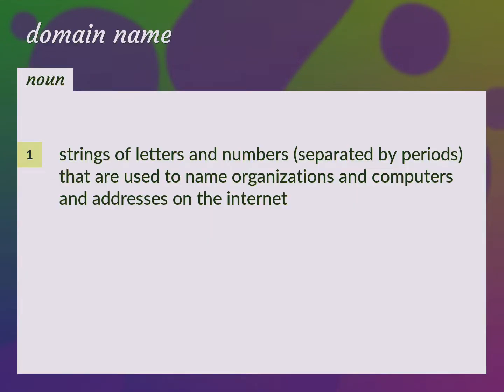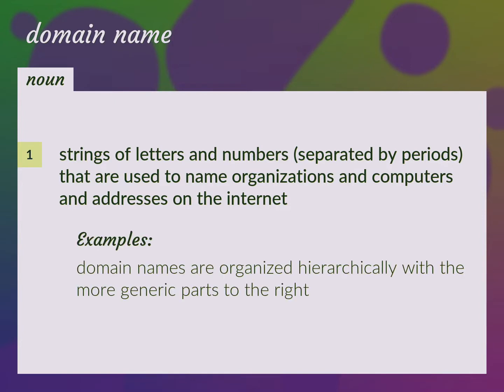Domain name | meaning of Domain name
What is DOMAIN NAME meaning?